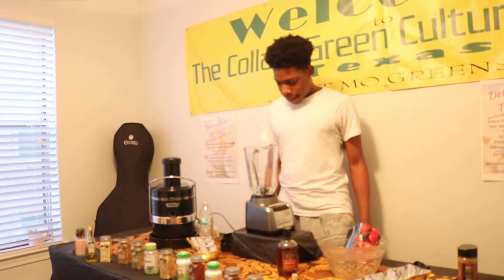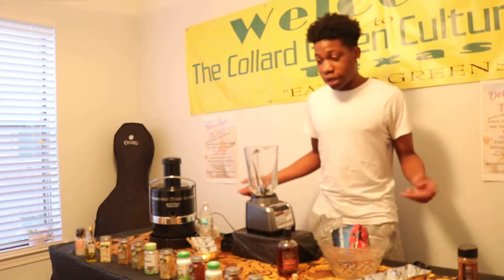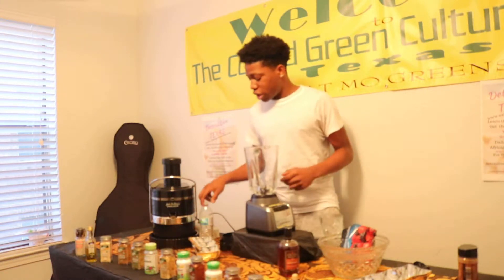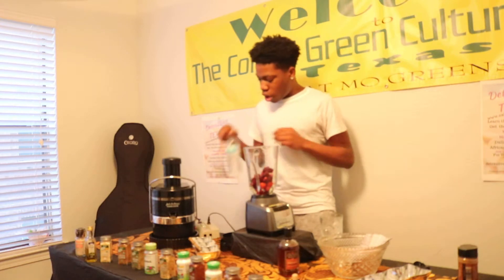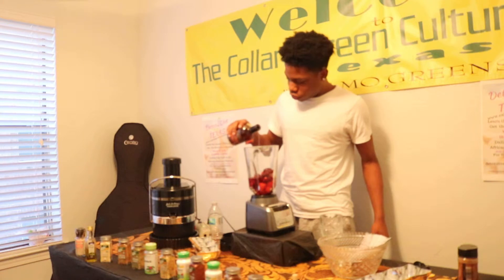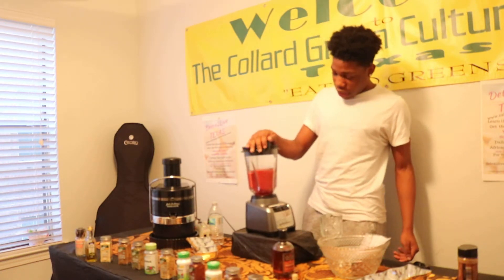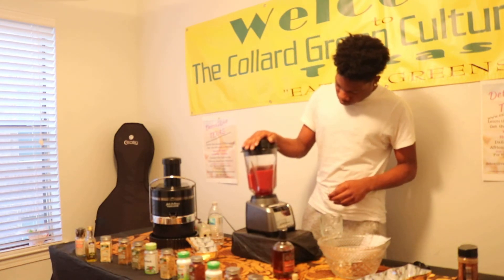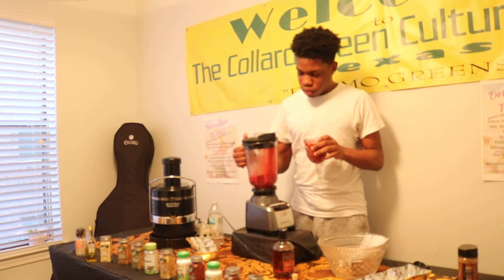Strawberry smoothies made simple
In this video the young man will make a smoothie that taste great (alternative to any types of milk) with just four ingredients. Berries, Spring Water, 100% Maple Syrup and cinnamon.